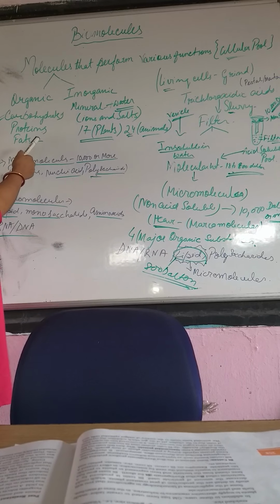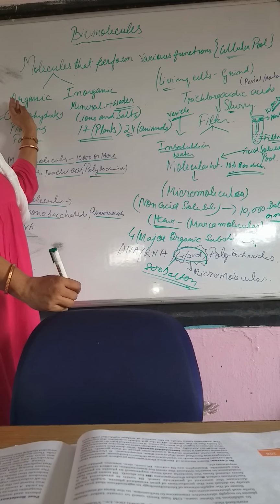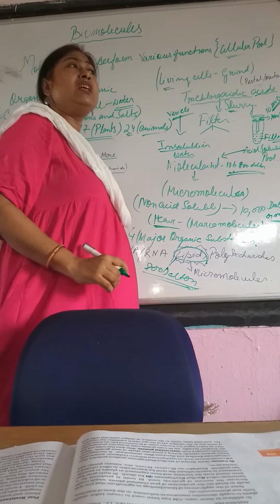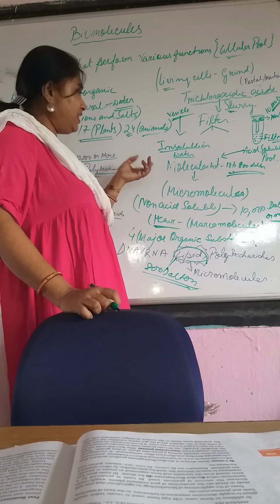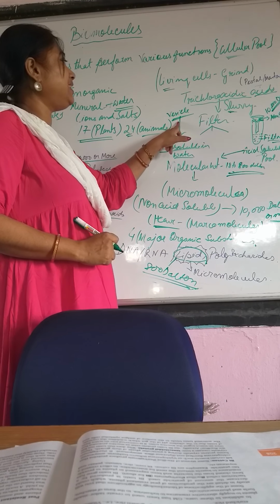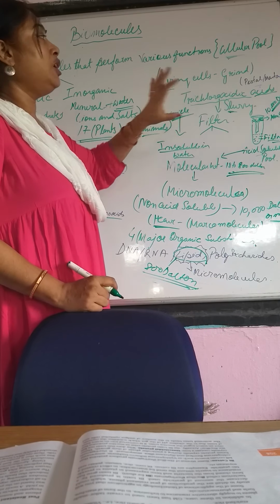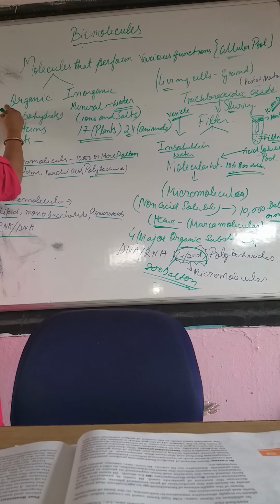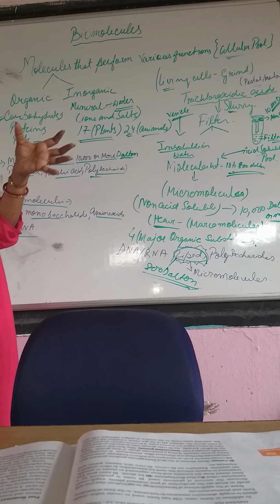Biomolecules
macro molecules are micromolecules